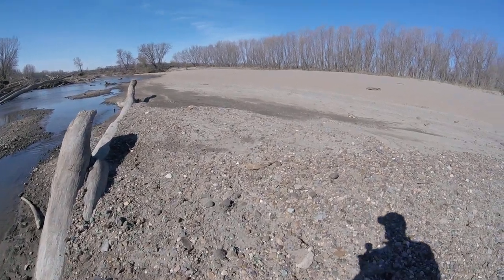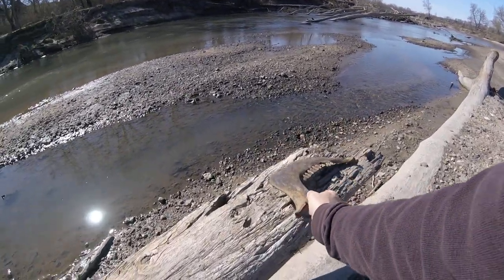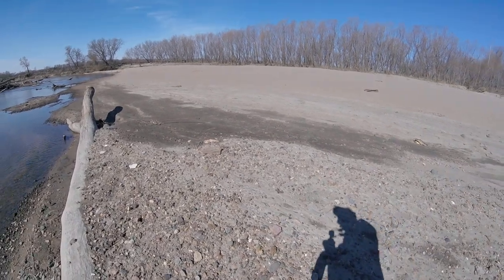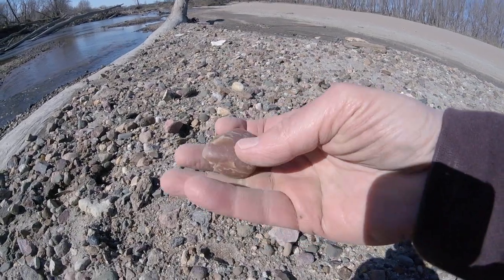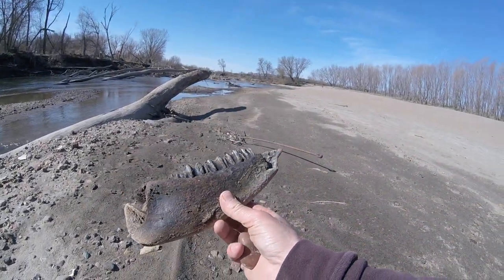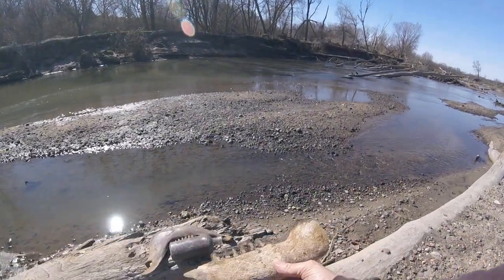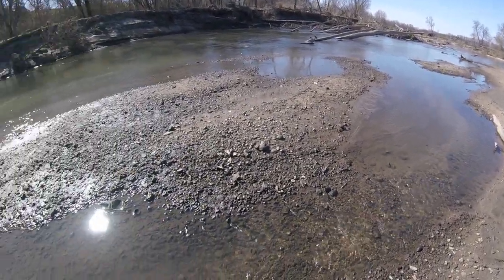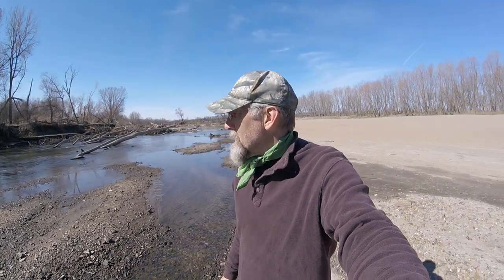Bottles and Bison Bones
Some of these bison jaw bones are hooked so very much.  I can understand why they were used as Tomahawks.